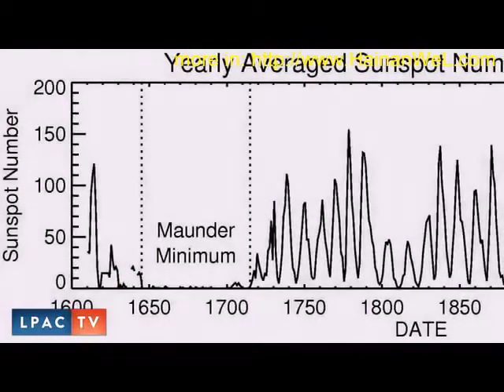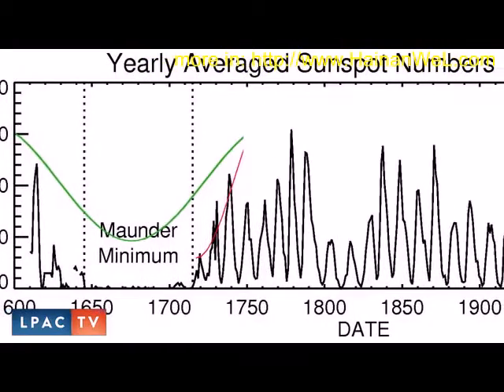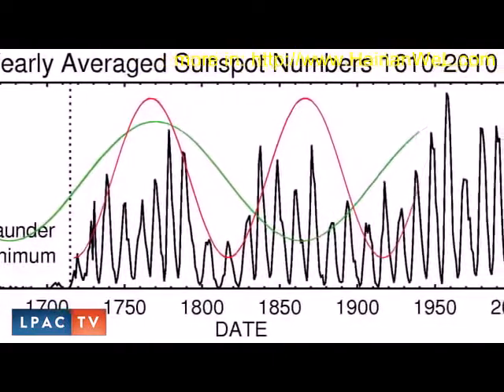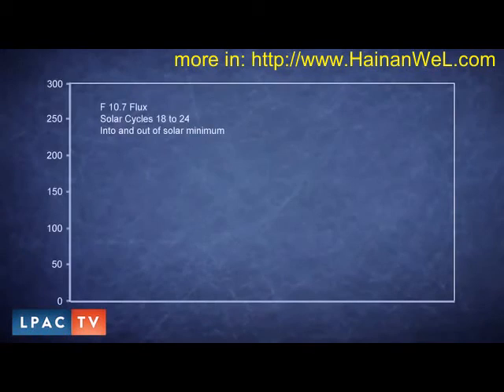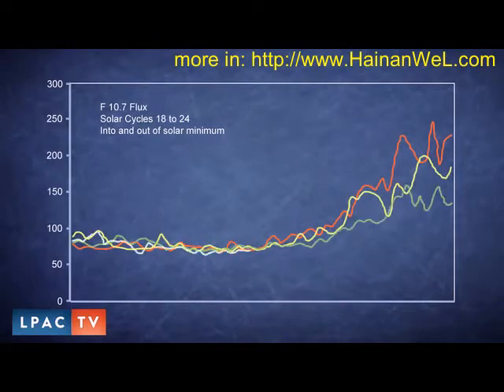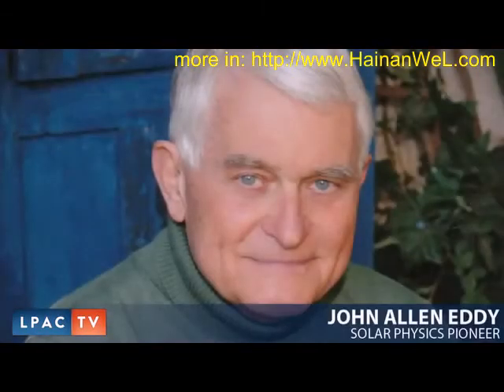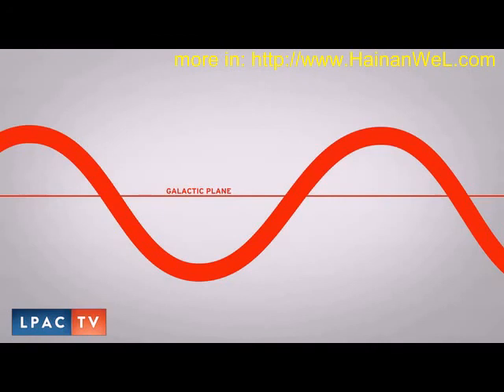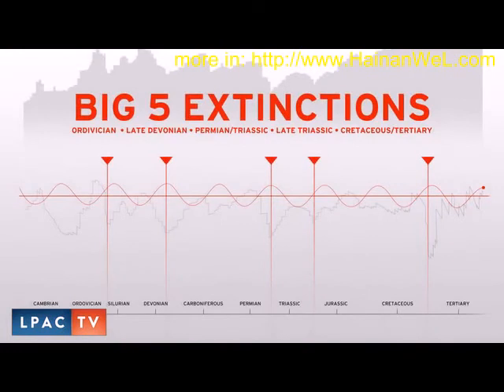Sun can located in the Dalton minimum at present time Солнце может находиться в минимуме Дальтона в настоящее время